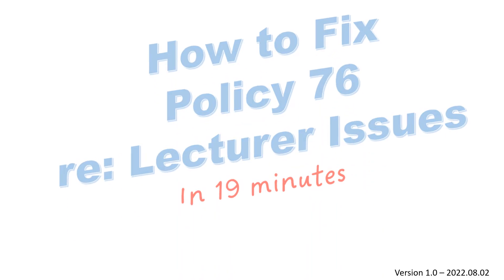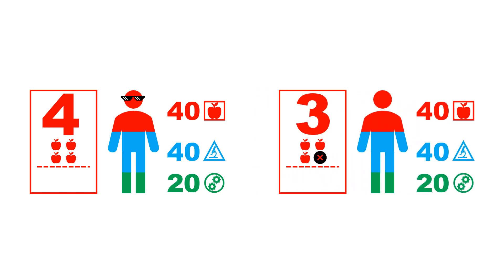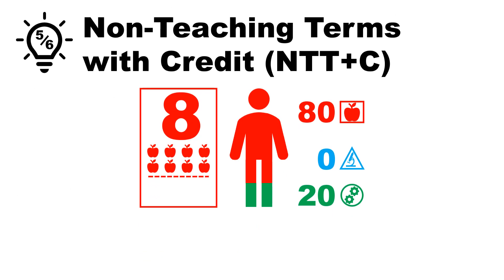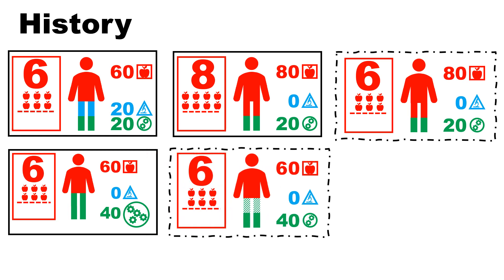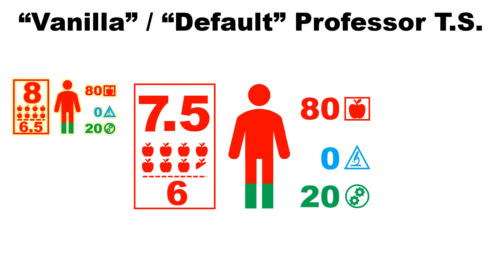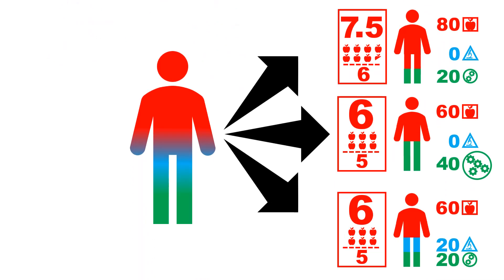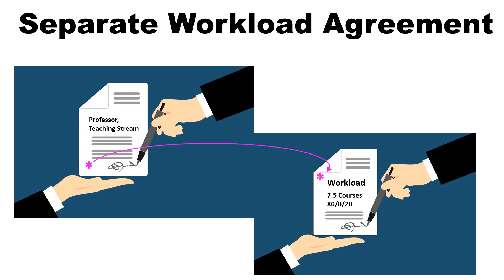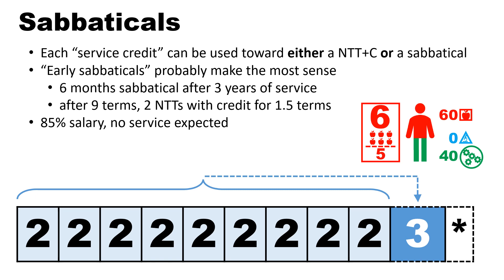How to Fix Policy 76 in 19 Minutes